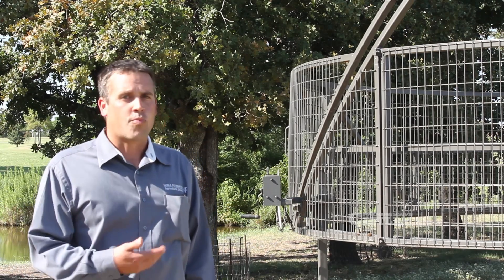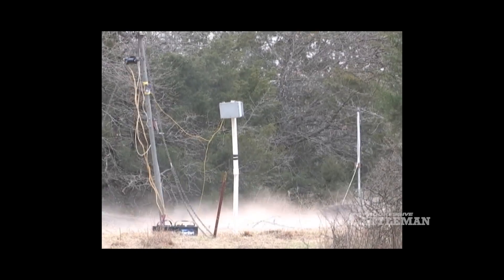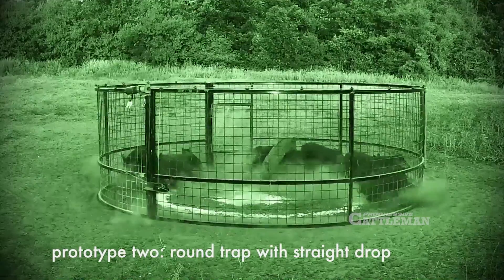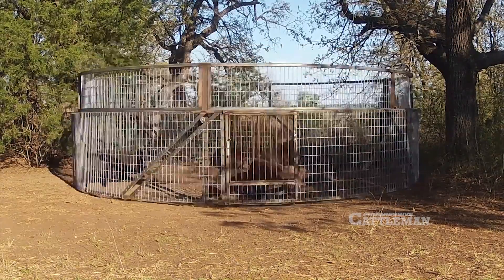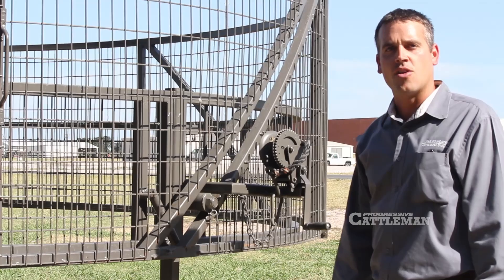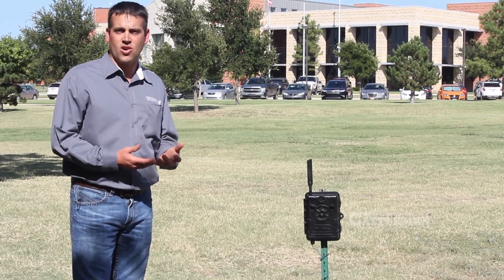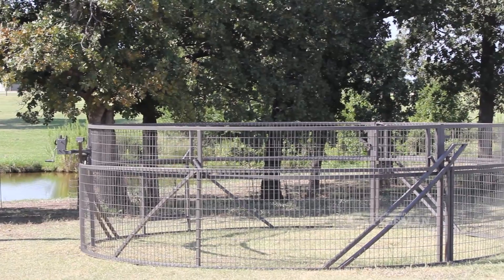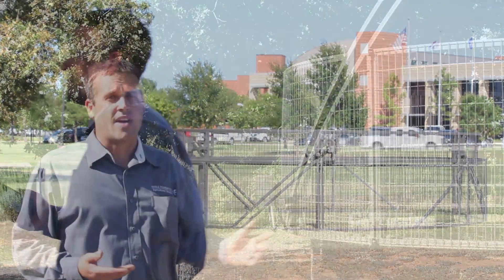New Technology: BoarBuster a hybrid feral swine trap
A look at the new feral hog trapping system developed by the Samuel Noble Foundation. The BoarBuster overhead corral trap utilizes video camera and smartphone systems to catch entire sounders of swine.